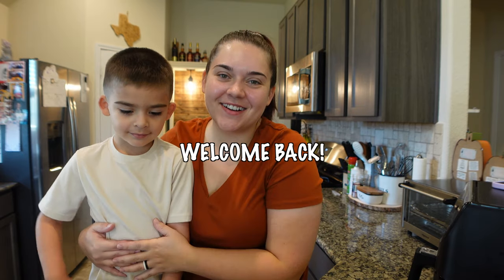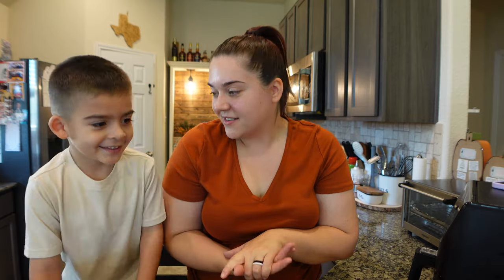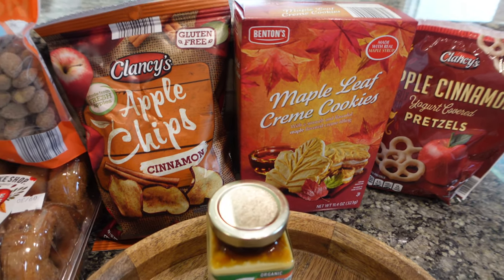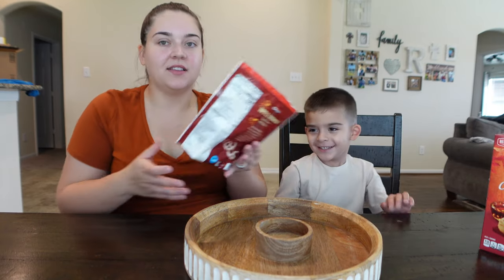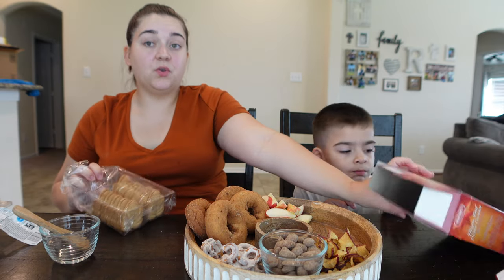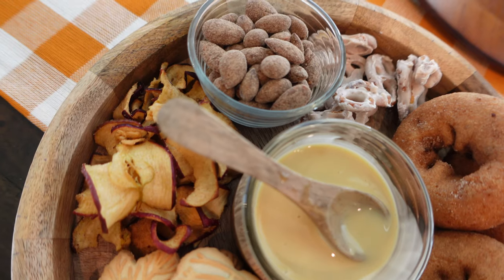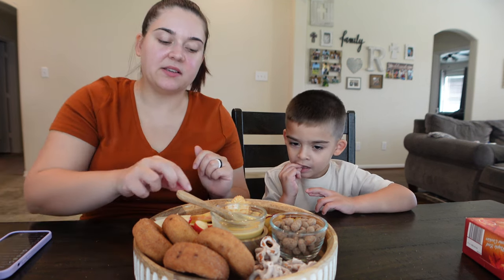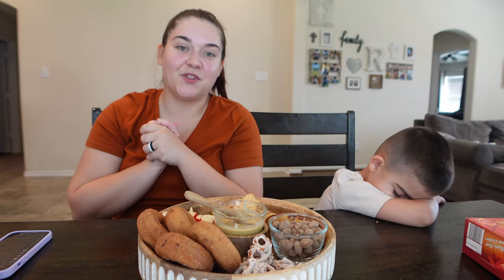CHARCUTERIE BOARD CHALLENGE! Created by: @itsMEG | Fall inspired charcuterie board!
Hey y'all! In today's vlog we're putting together a Fall inspired charcuterie board! @itsMEG created this awesome challenge!
I was challenged by: @BAM_Ministries , thanks for challenging us fam!
Not challenging any other creators since the challenge is closed September 30th.
Hope y'all enjoyed watching, see y'all in the next one!
XOXO It's Taylar Y'all